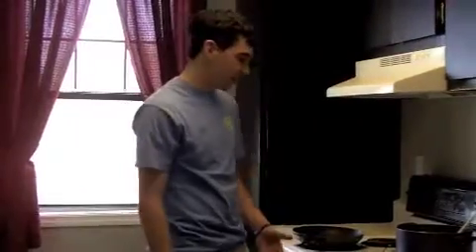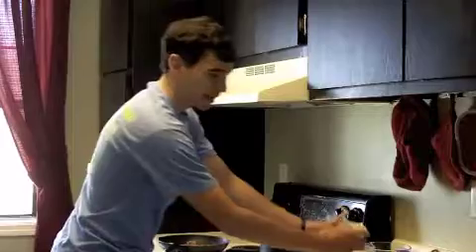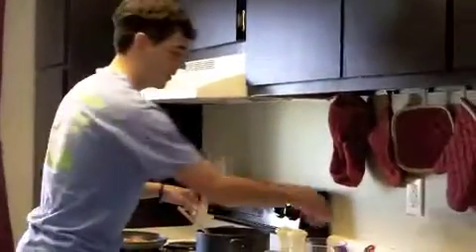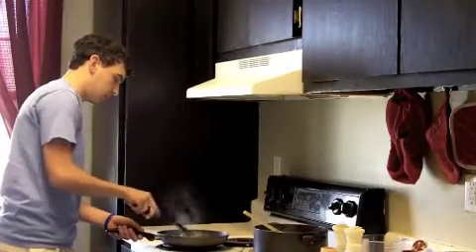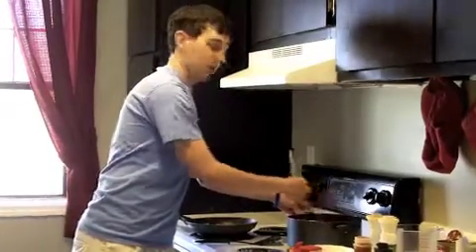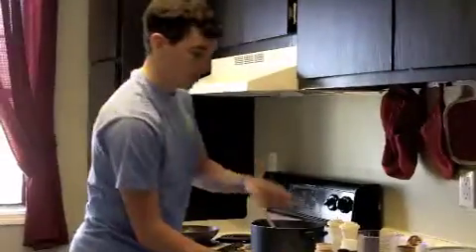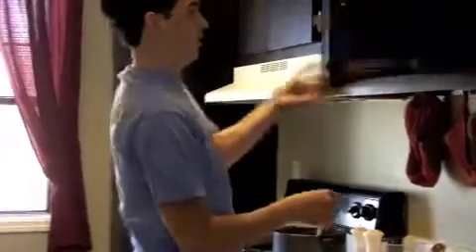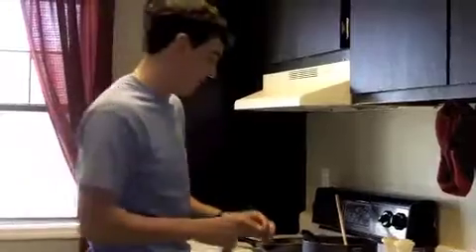Easy Cajun Style Shrimp & Grits- Cookin' For College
Very cheap meal! 1/2 lb of shrimp was used which was $2.50 and the instant grits. Some milk, cheese, and some spices and made a delicious meal! Another spice that can be used if you'd like to make it a little spicier is cayenne pepper.